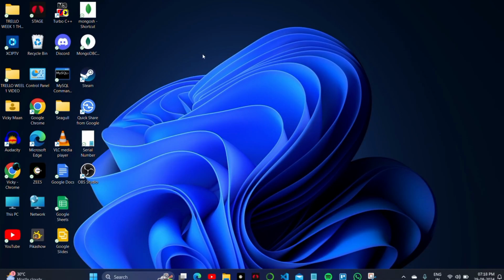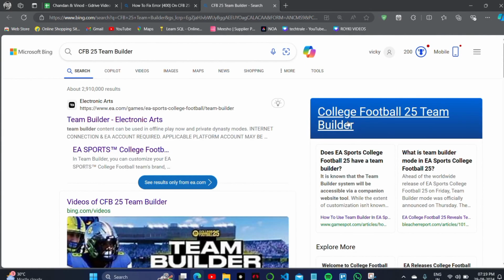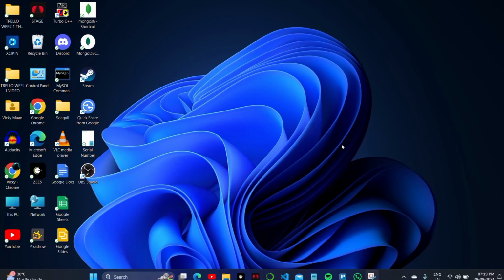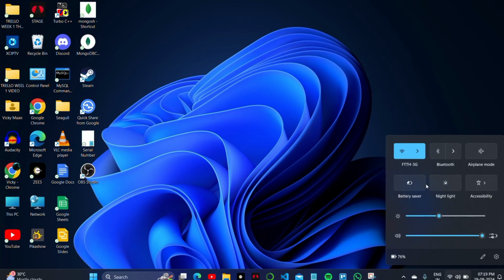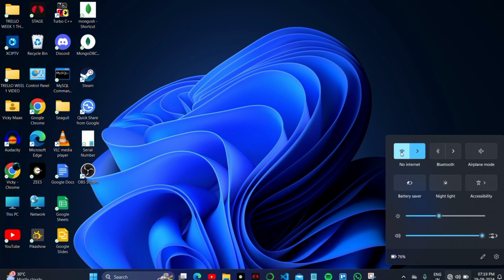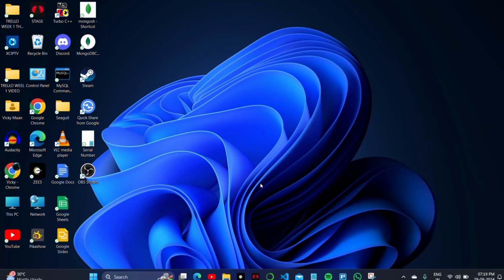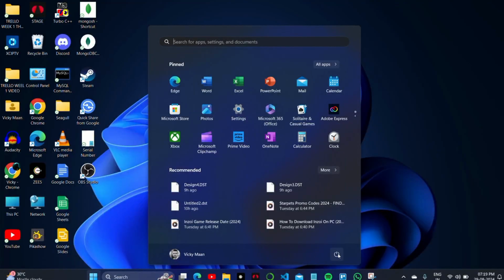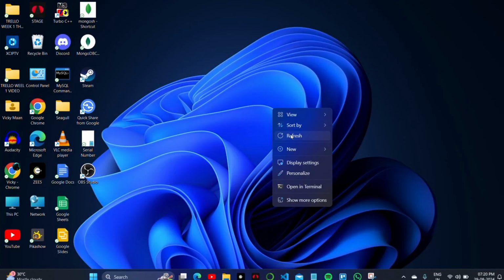How To Fix Error [400] On CFB 25 Team Builder - Full Guide (2025)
Welcome Here's How To Fix Error 400 On CFB 25 Team Builder.